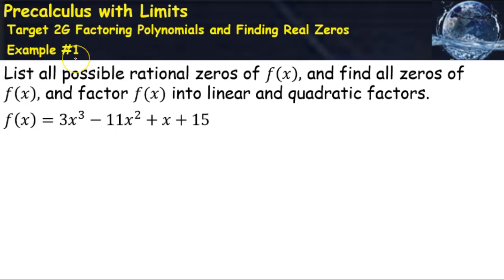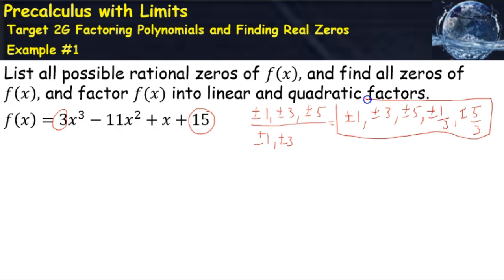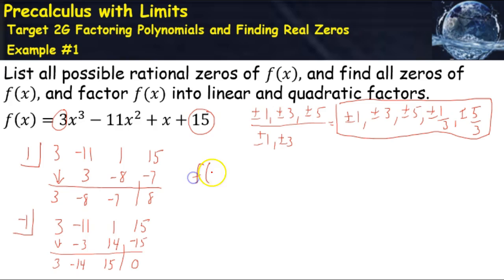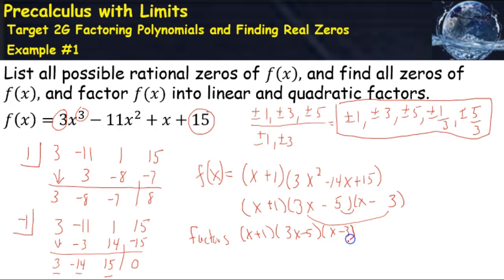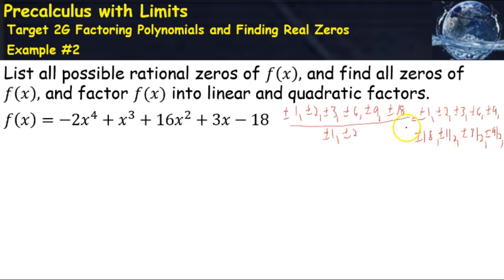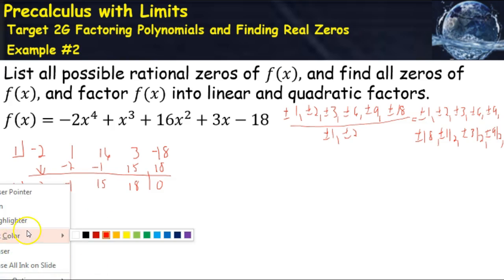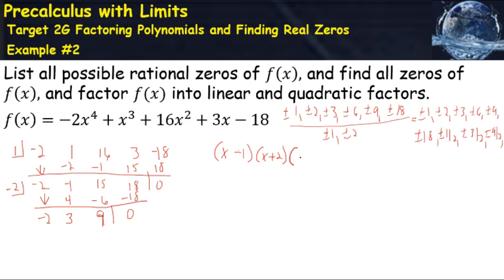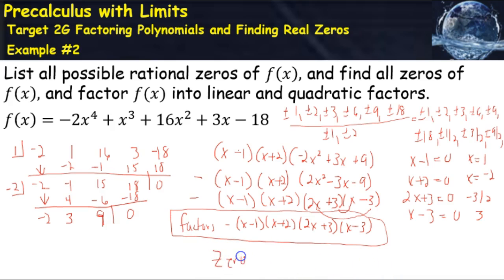PreCalc Target 2G Factoring Polynomials & Finding Real Zeros